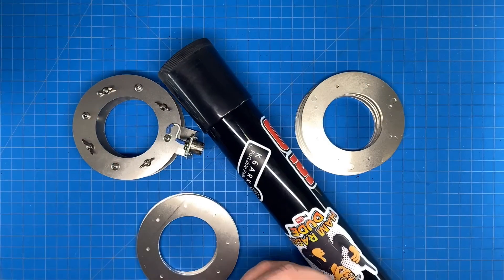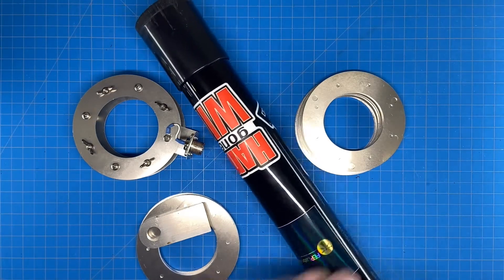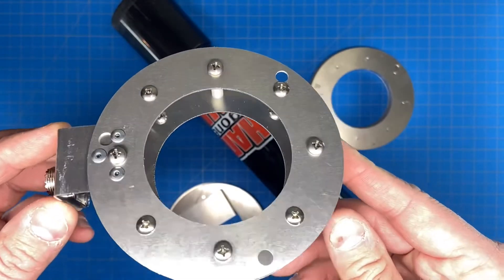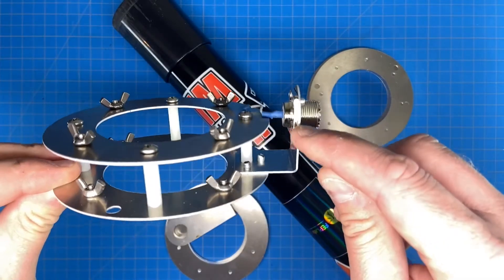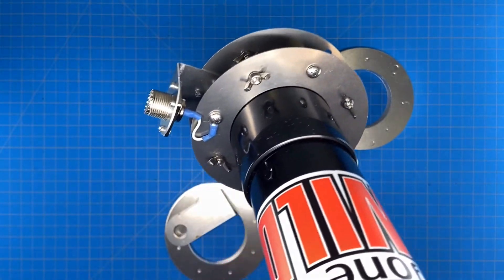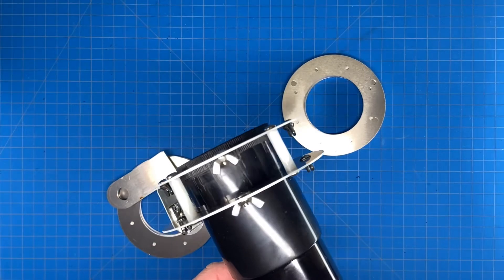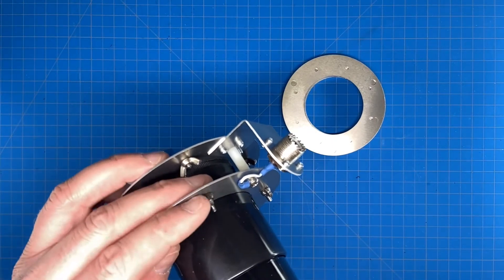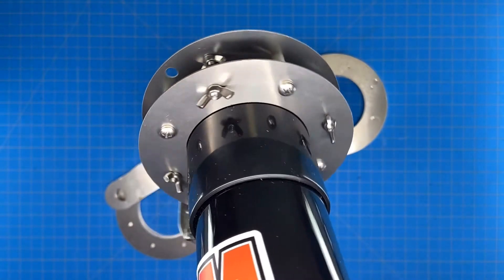Turning my 10 Meter SpiderBeam pole into a multi band vertical antenna.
I designed 3 aluminum parts to turn my 10 Meter SpiderPole into a multi-band (up to 4)1/4 wave vertical antenna for portable use. All the aluminum part are 5052 alloy laser cut from .040 sheet.